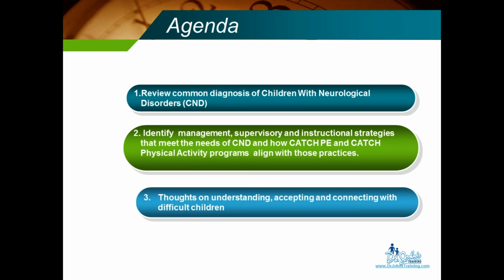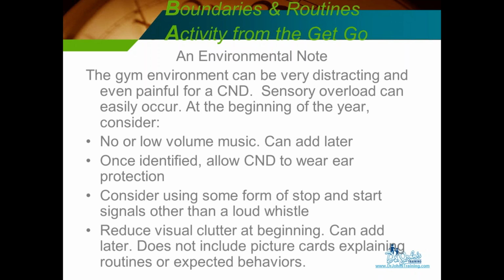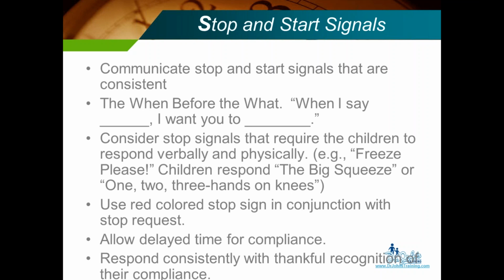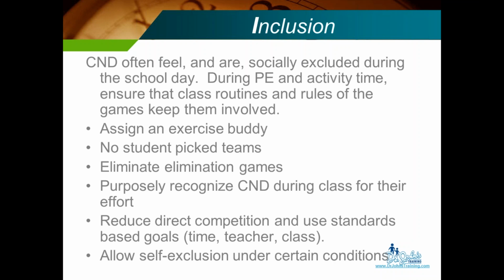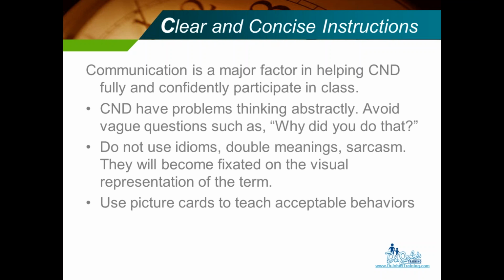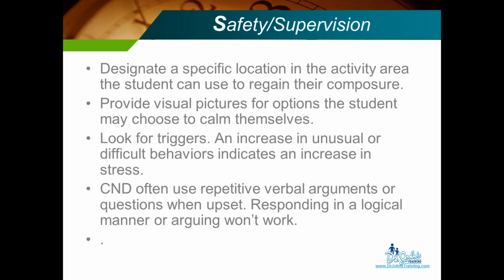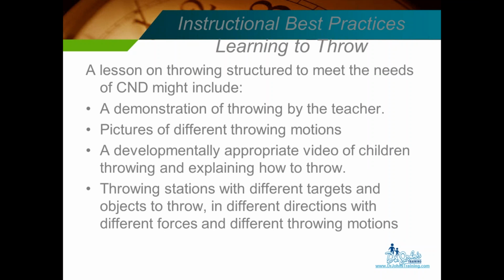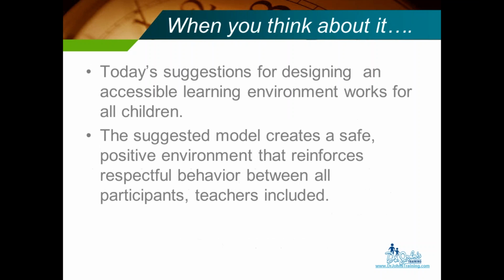Dependable Instructional and Management Strategies for Un-dependable Children (Pt 2)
The topic of this month's webinar is "Dependable Instructional and Management Strategies for Un-dependable Children: Teaching Children Diagnosed With Neurological Based Behavior Problems, Part 2."

Structured play times such as physical education classes need to be designed so all children can experience success. The CATCH PE instructional and management strategies and applications, while meeting needs of all children, significantly address the attention, social and physical needs of children diagnosed with neurological impairments such as ADHD, Aspergers Syndrome and Oppositional Defiance Disorder.

In the first webinar on this topic, significant time was devoted to an explanation of difficult neurological conditions followed by a review of how these conditions affect behavior in the gym or classroom. This webinar will focus specifically on instructional and management strategies that address problems associated with teaching children with neurological challenges. While these techniques can also be affective in a classroom setting, a significant amount of time will be devoted to working with large groups of children in physical education classes.